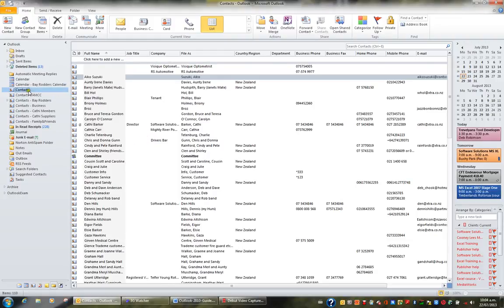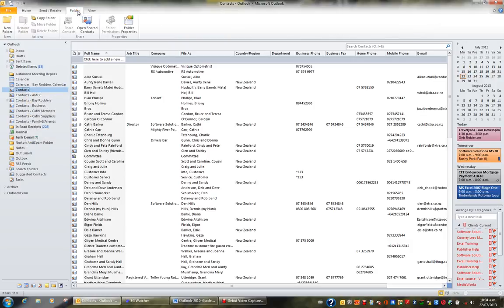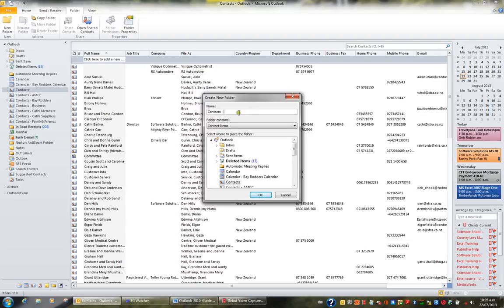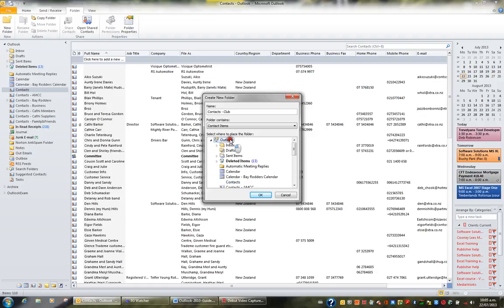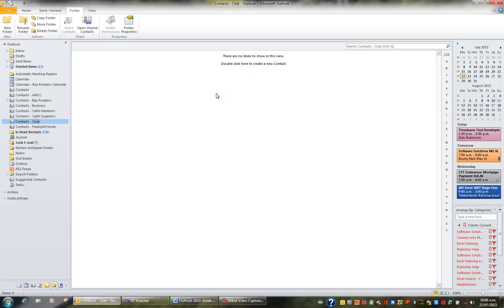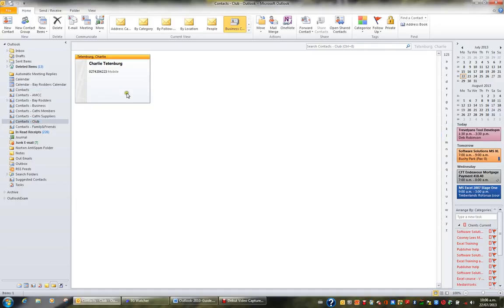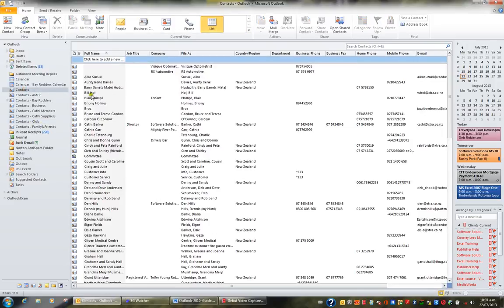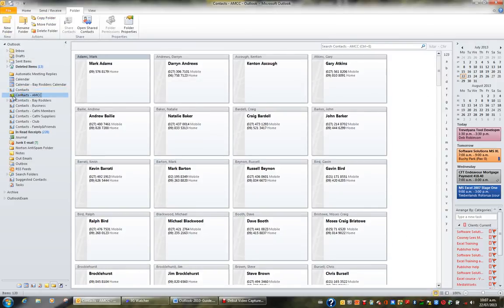Microsoft Outlook 2010 Mastering Video 9 Contact Folders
Create a new contact from Scratch, Create a new contact from an email, Create a new contact from same company, Create a contact group, Manage a contact group, Email or share a contact or contact group, Contact Views, Arranging Contacts, Changing View Settings, Contact General versus Contact Details, Contact Picture, Attach files to a contact, Attach items to a contact, Create a contact Business card, Map a contact address, Create contact folders, Move contacts between folders, Copy contacts between folders, Folder Management, Contract Categories, Find a contact, Delete a contact, Configure contacts